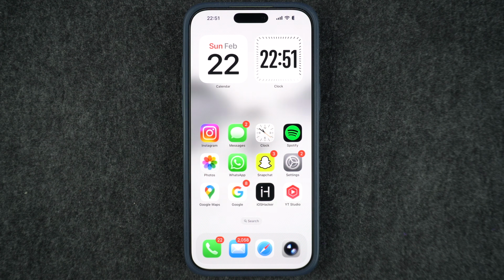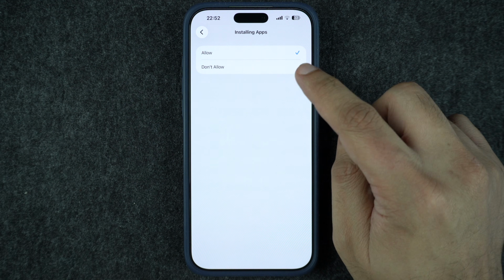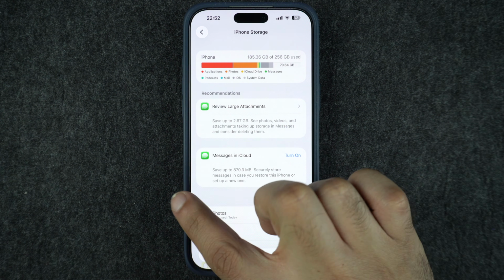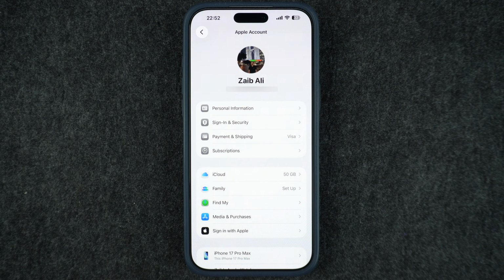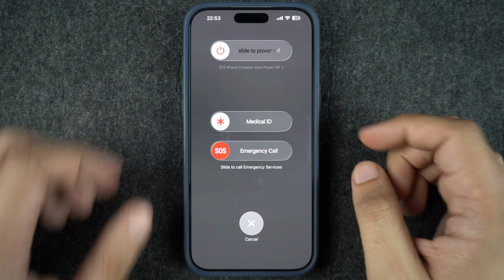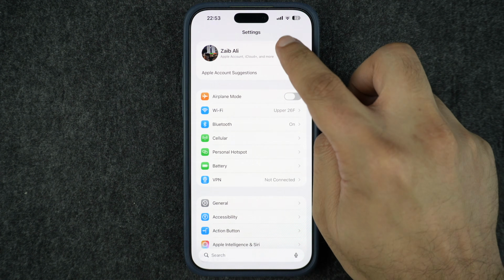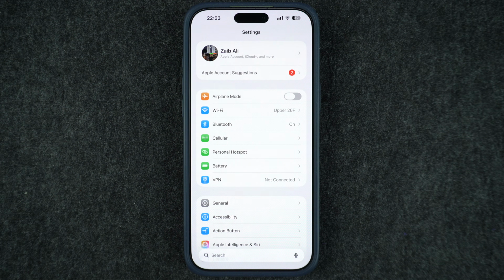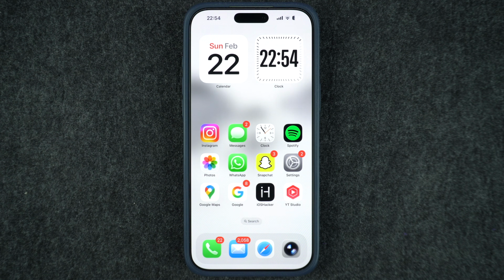iPhone Can’t Download Apps? Here’s What to Do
Is your iPhone not downloading apps from the App Store? Are apps stuck on Waiting, Loading, or simply not installing at all? In this guide, we show you exactly how to fix the “iPhone can’t download apps” problem step by step.

Whether your App Store won’t download free apps, paid apps, or updates, these solutions will help you get everything working again.

These troubleshooting steps work on all iPhone models running the latest iOS version.

If your App Store is not working, apps won’t install, or you’re seeing download errors, this guide will help you fix the problem quickly.

Topics covered in this video:

iPhone can’t download apps
iPhone not installing apps
App Store not downloading apps
apps stuck on waiting iPhone
App Store payment method error
fix App Store not working
iPhone apps won’t download fix
sign out Apple ID fix App Store